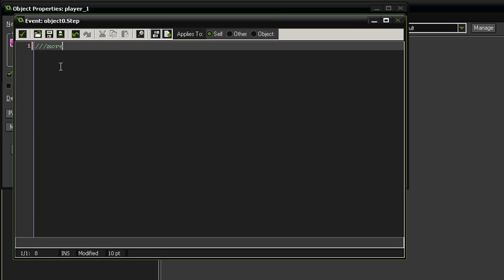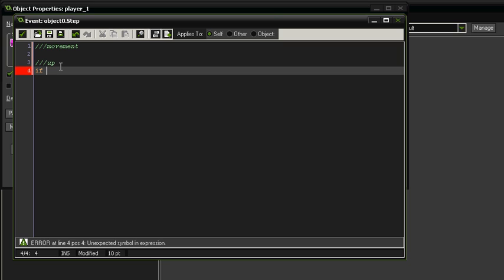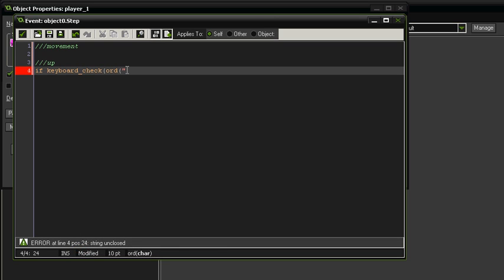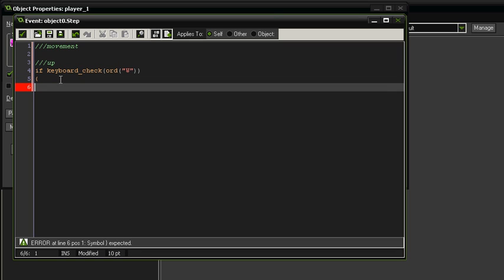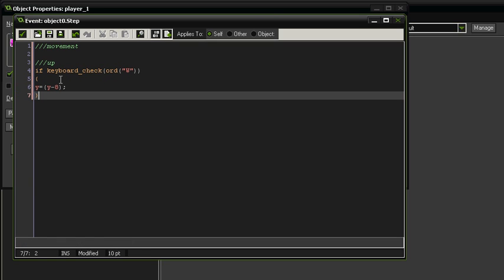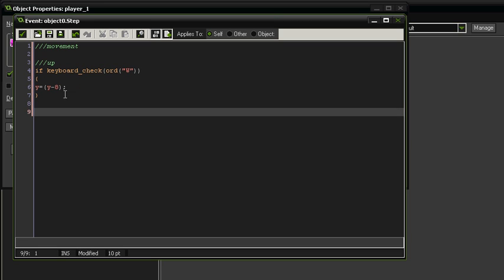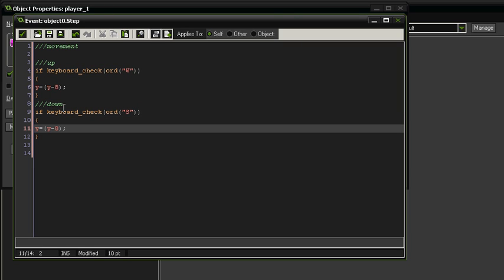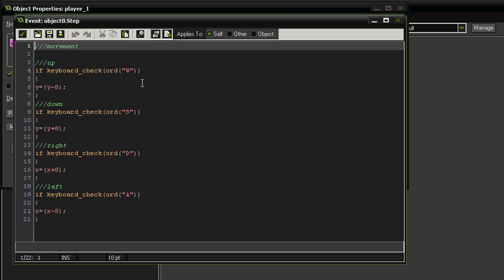04 coding keyboard controls